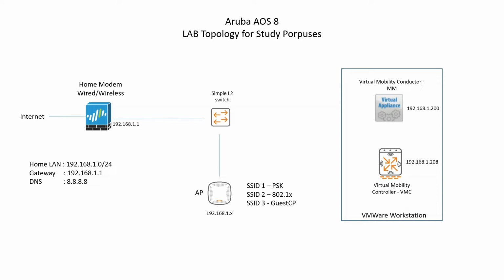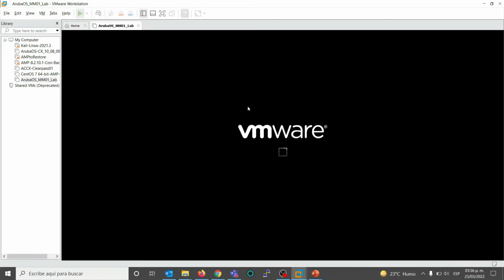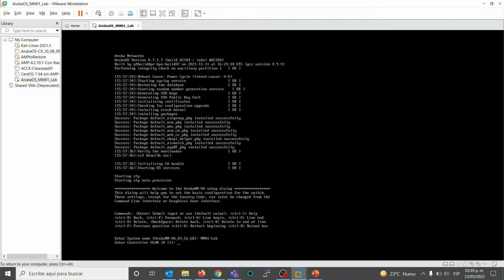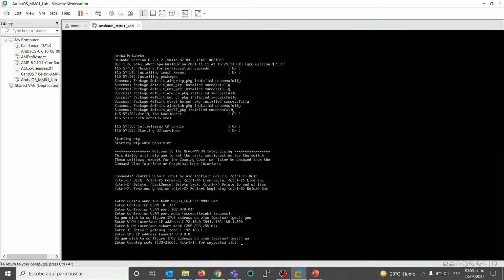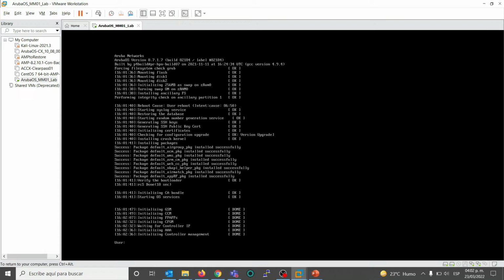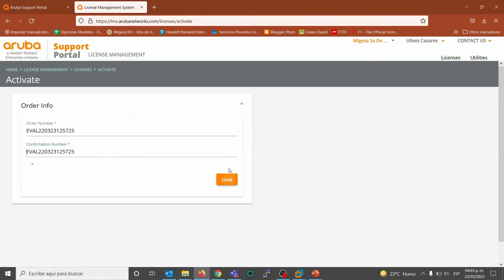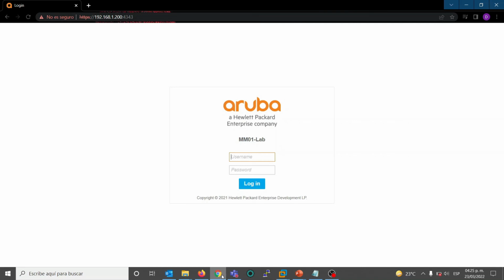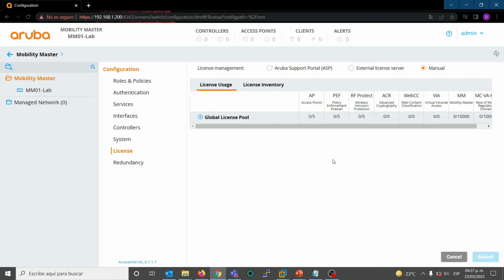Aruba - How to set up a VMM, VMC, AP and SSIDs for lab porpouses - Video 2 - Mobility Conductor